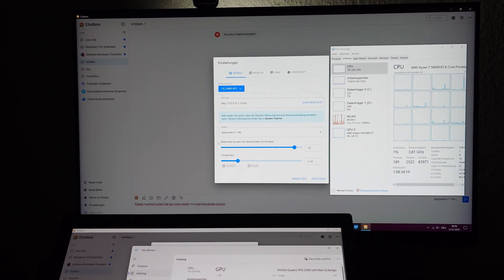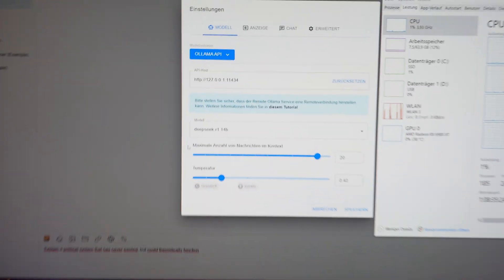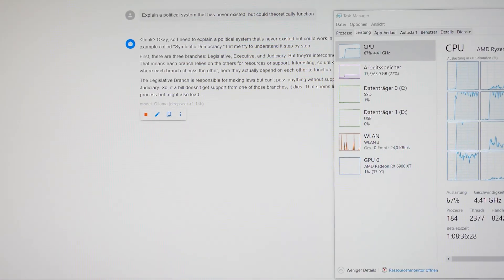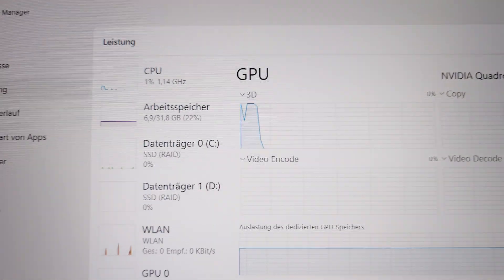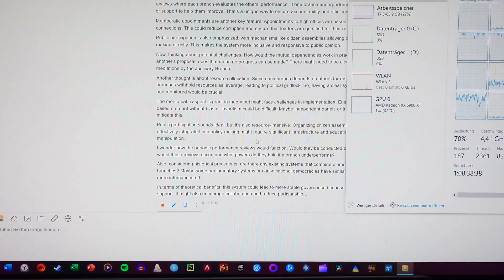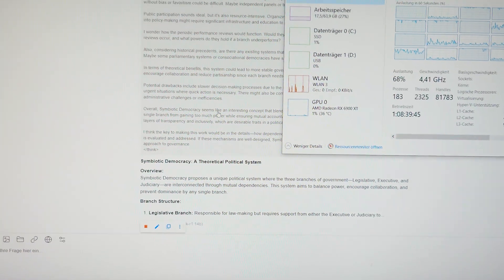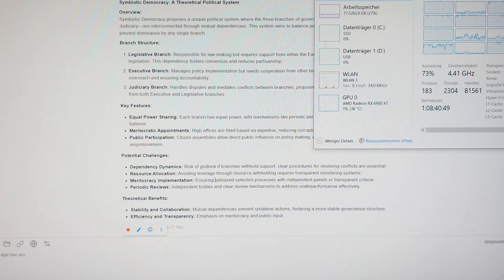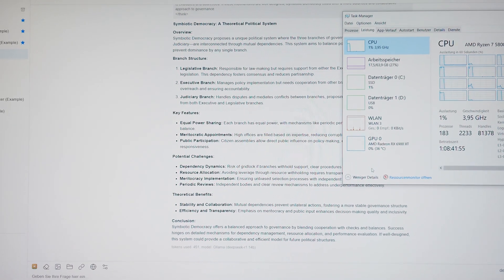DeepSeek R1 Speed Comparison CPU VS GPU (Nvidia RTX 5000 VS Ryzen 7 5800X3D)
Comparing the speed of the DeepSeek R1-14b Model running locally on a CPU and a GPU.

CPU System:
Ryzen 7 5800X3D
64GB RAM (3000MHZ)
AMD RX 6900XT

GPU System:
I7 10875H
32GB RAM
Nvidia RTX 5000 (90W)